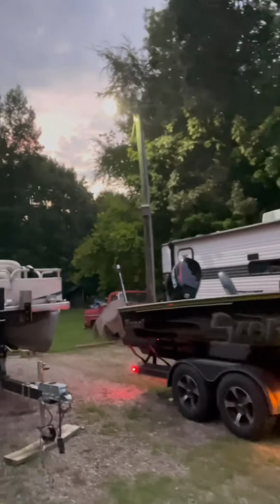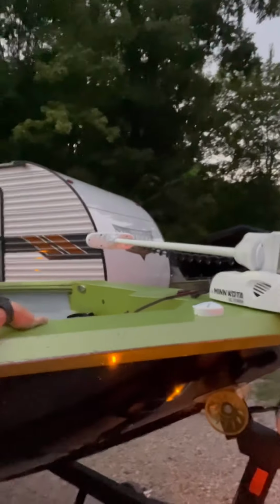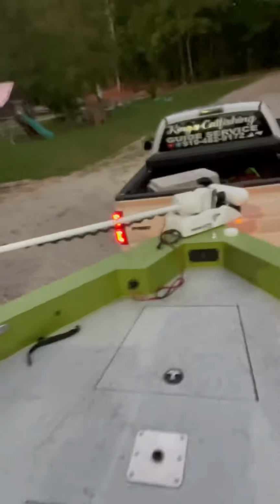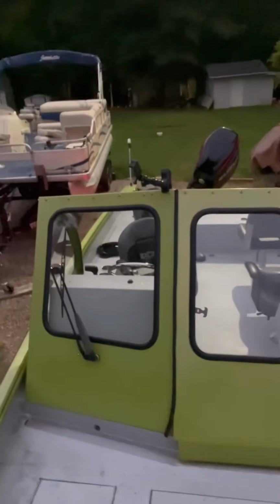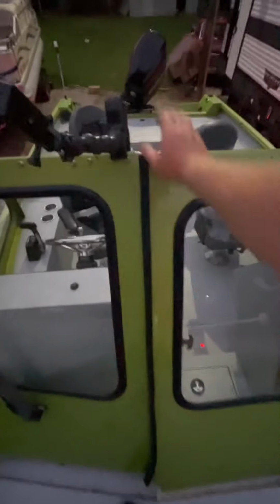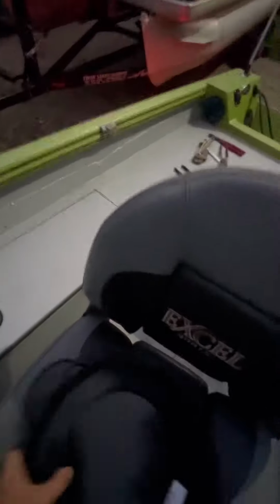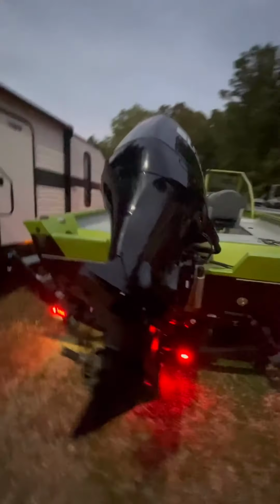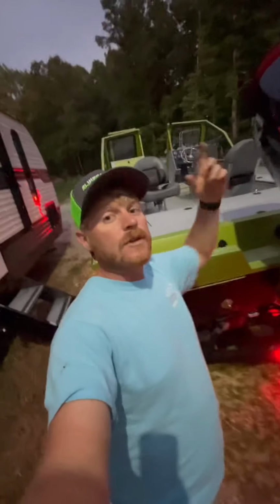Excel StormCat project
Building a catfishing machine representing SlimeCat Rods. Leave a comment on what you would like to see.